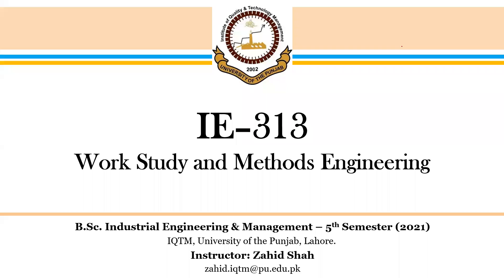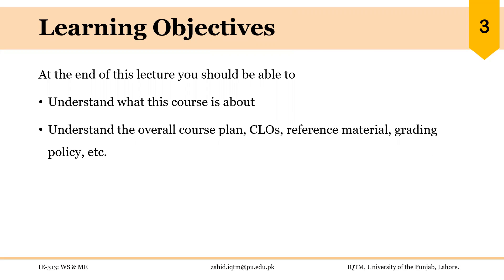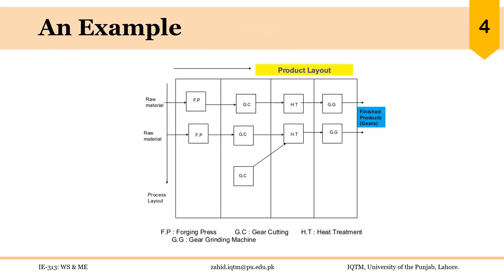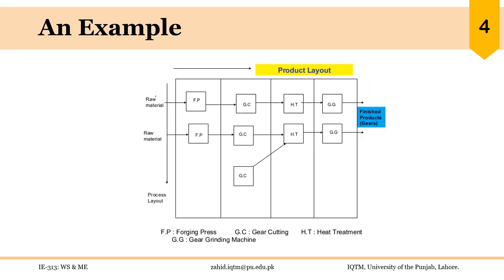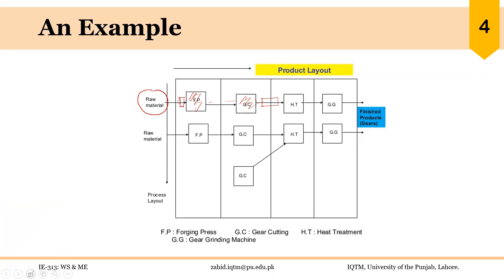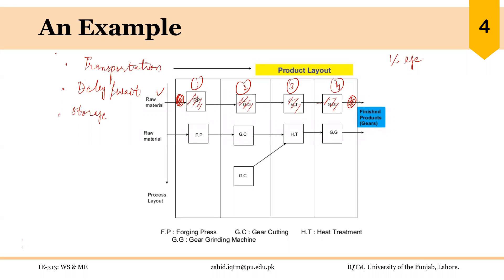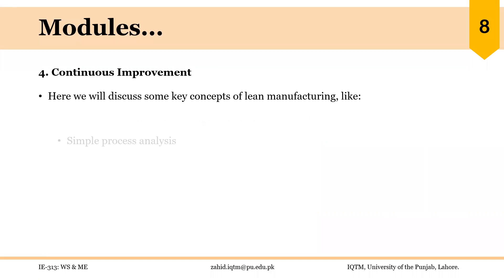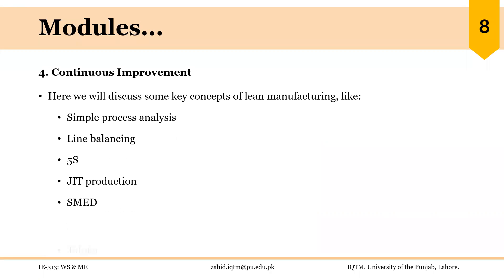00_01_P1 Introduction to Work and Process Design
Introduction to Work and Process Design or Work Study / Methods Engineering